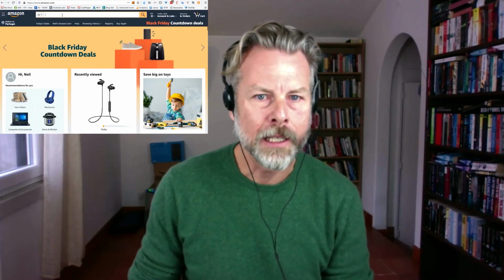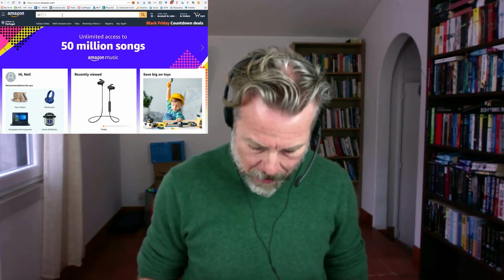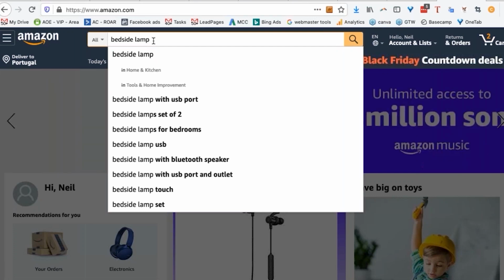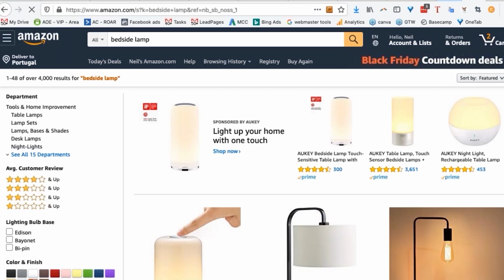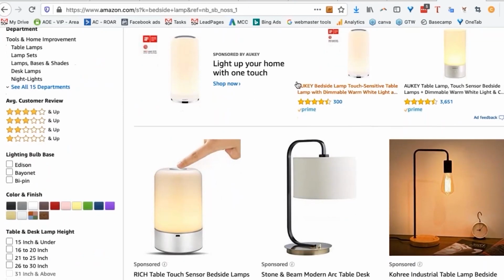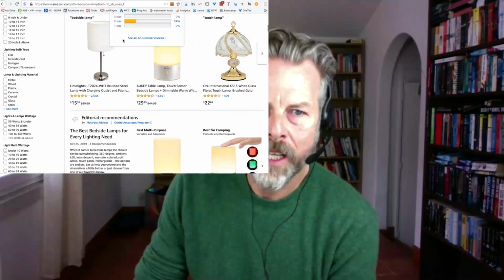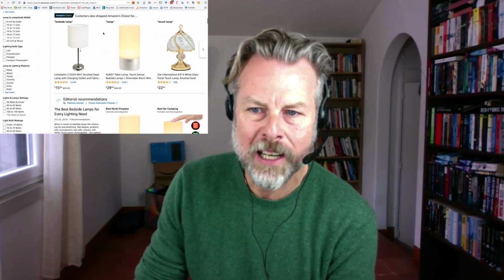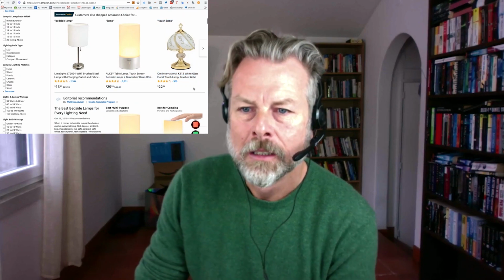HOW TO MAKE YOUR AMAZON PRODUCT UNIQUE